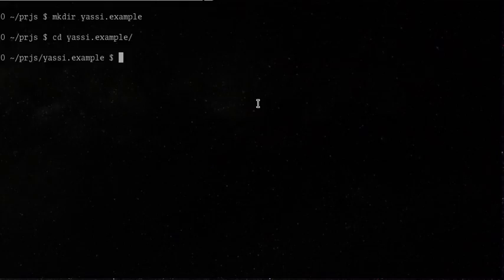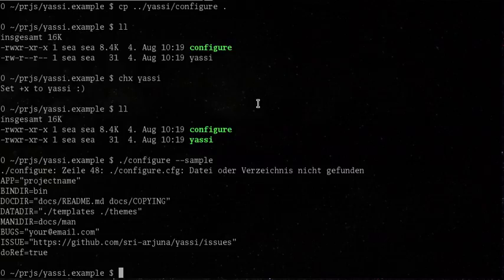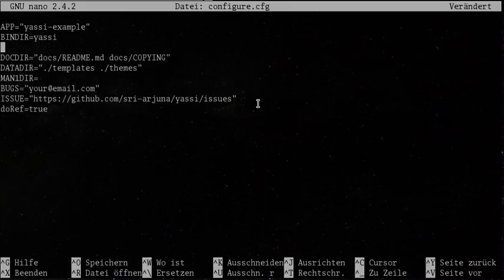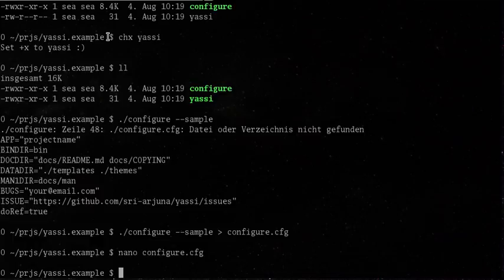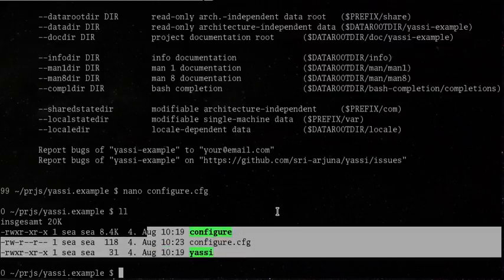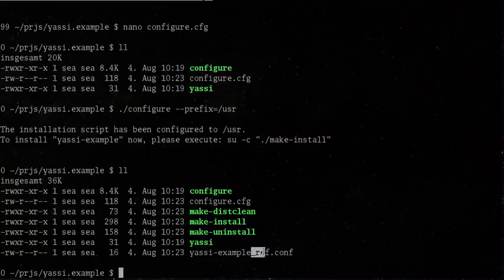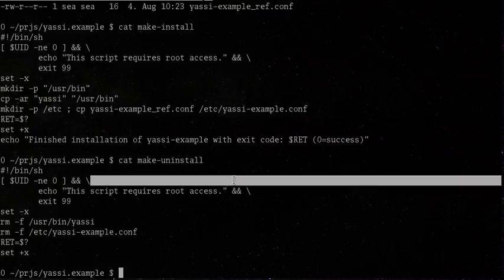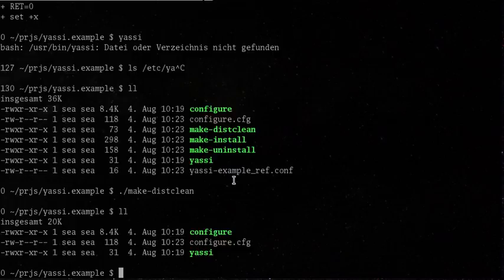How to configure YASSI for your project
This video shows how to configure YASSI (Yet Another Simple Script Installer) for your GNU/Linux/*nix projects that do NOT require compiling.

YASSI simply copies your files to their location, it is up to you to give them the proper permissions previously.